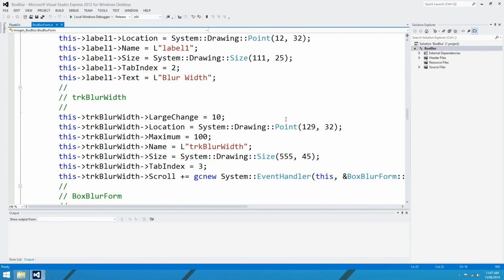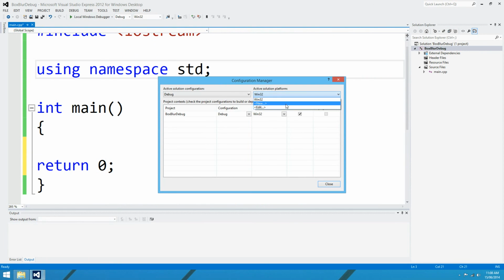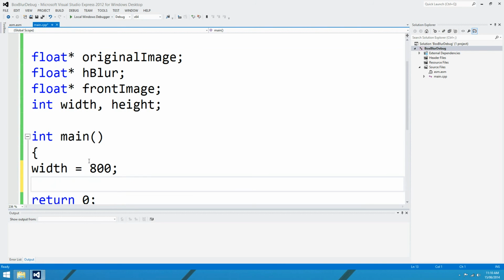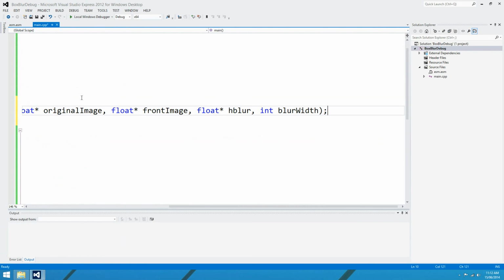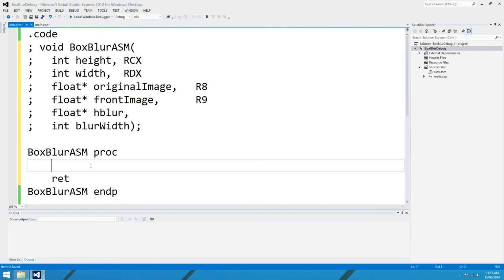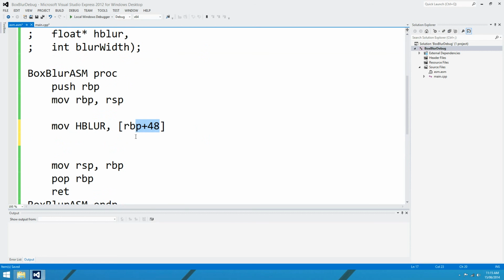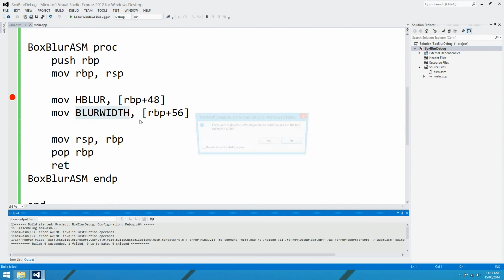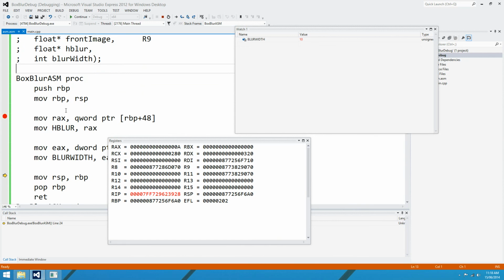x64 Assembly and C++ Tutorial 64: Calling the BoxBlur function in Assembly from C++ DLL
This tute we'll look at creating our BoxBlurASM function and how to call it. It's got 6 parameters and only the first 4 are passed by registers. The remaining two are passed on the stack.